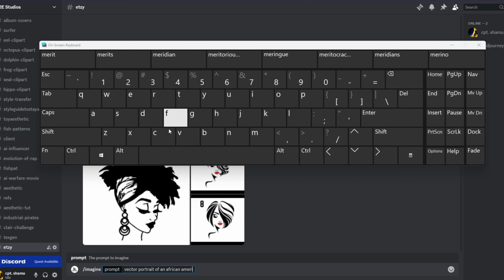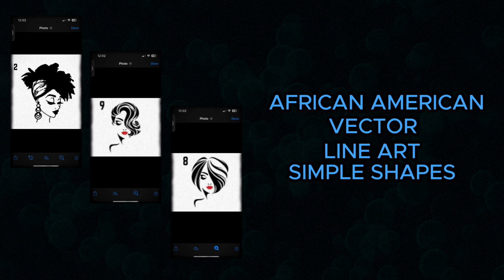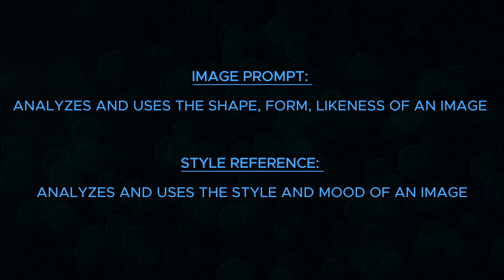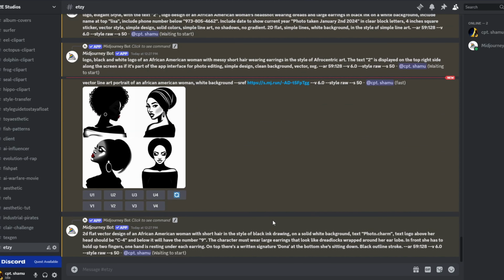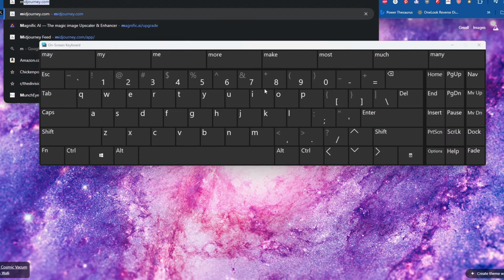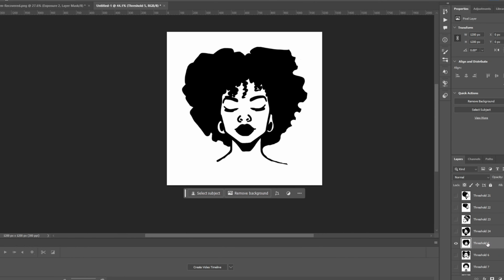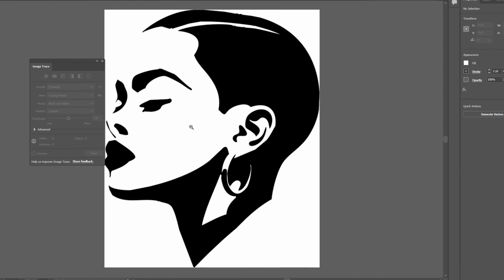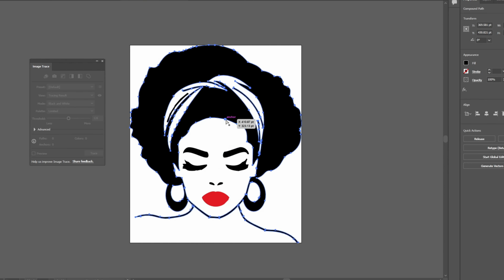How To Turn AI Images into Editable Vectors [SVGS, EPS]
{Showing my process for turning Ai Images from Midjourney into editable Vectors. The point is to show how Ai can be used to enhance creative workflows, it doesn't have to be anything that Artists fear}